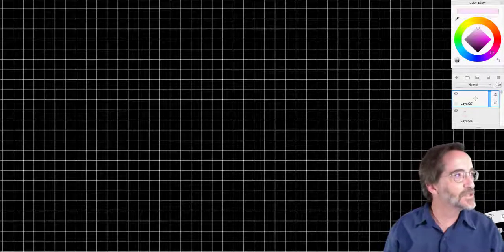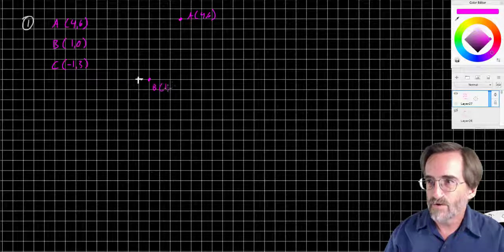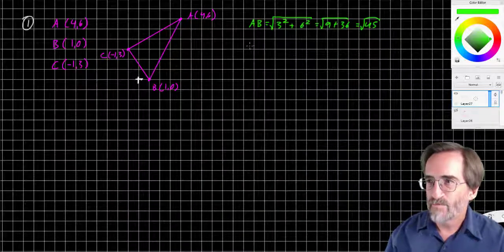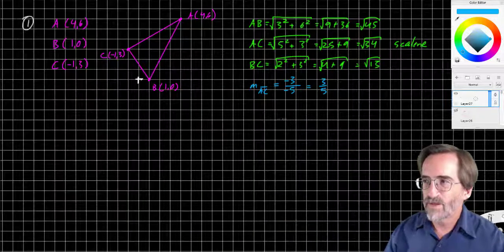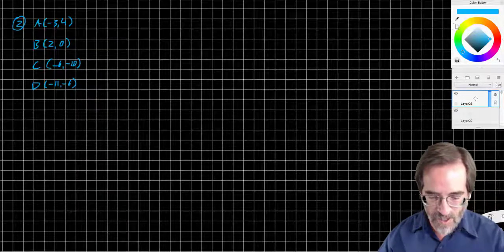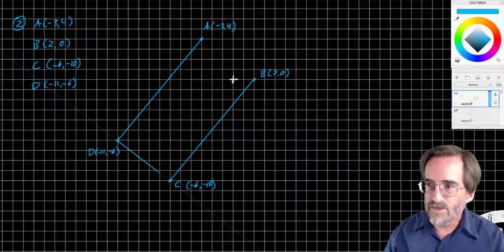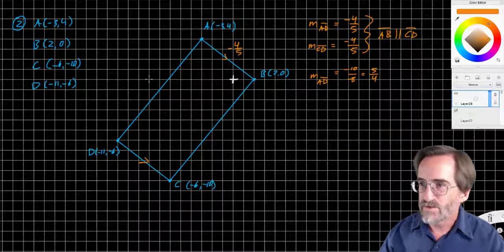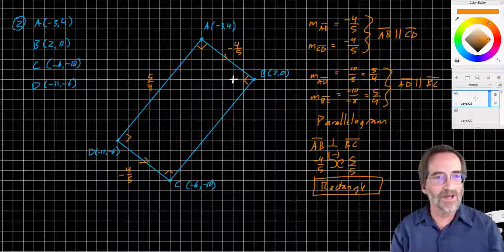Geometry B Unit 2 Lesson 7